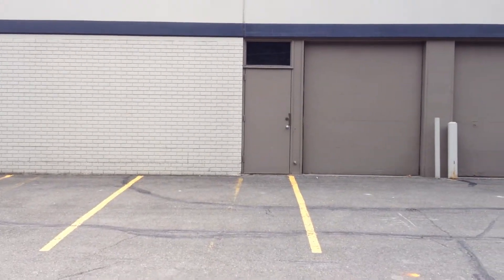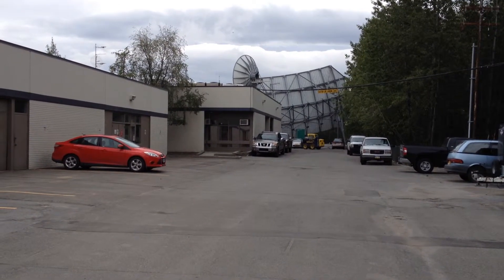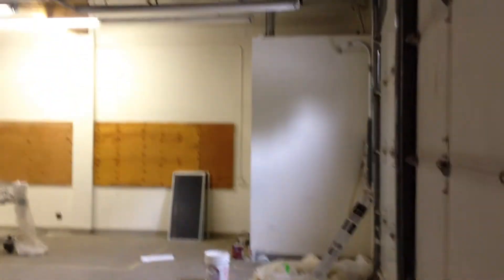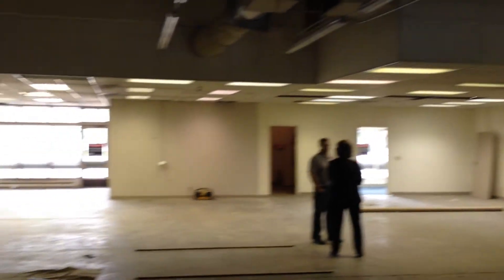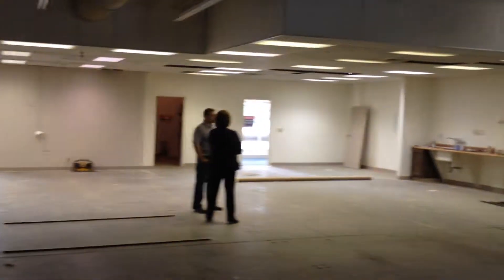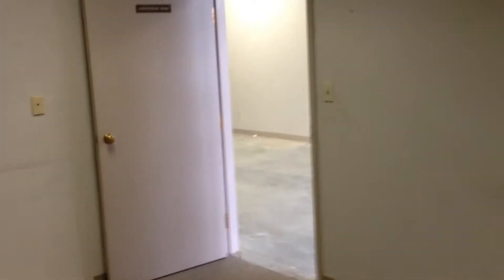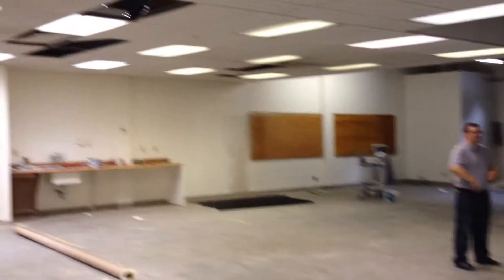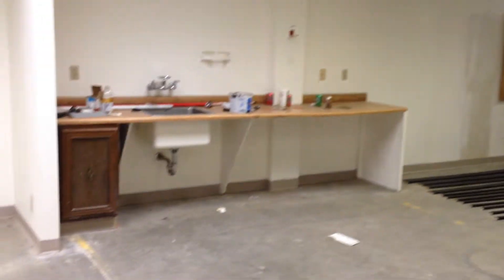AMS Potential Location - Anchorage Business Park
3400 sqft @1.50 utilities included.